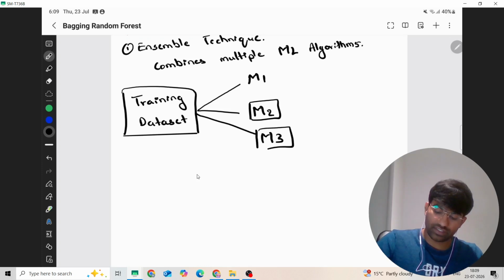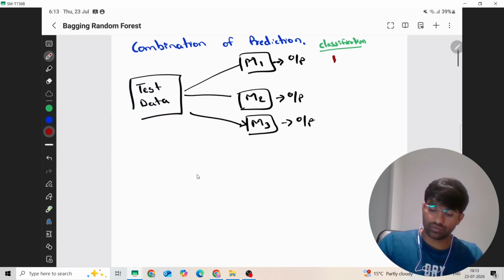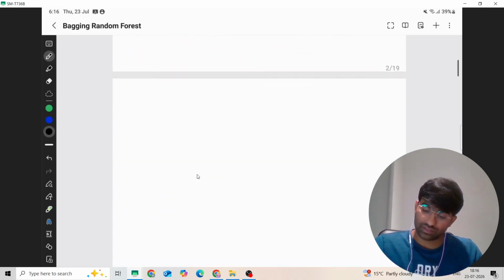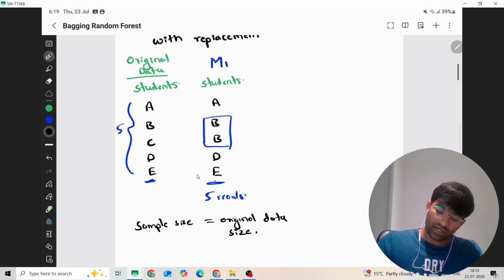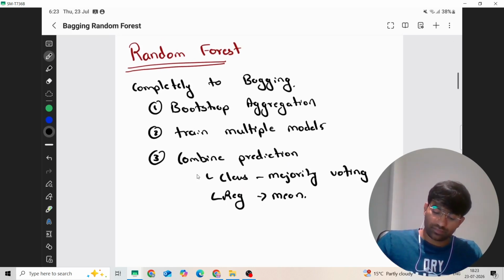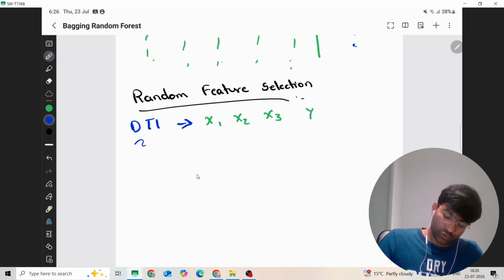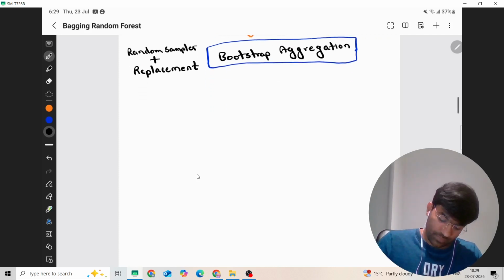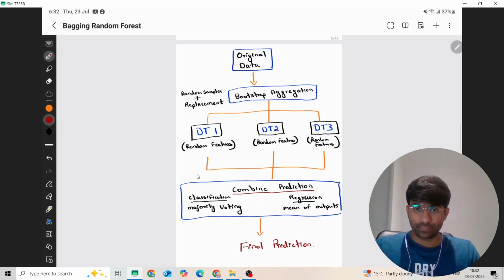Bagging & Random Forest Machine Learning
Learn Bagging (Bootstrap Aggregation) and Random Forest in this Machine Learning tutorial.

In this video, you'll understand:

What is Bagging (Bootstrap Aggregation)?
How bootstrap sampling works
How multiple models combine predictions using majority voting and averaging
How random feature selection makes Random Forest more powerful than Bagging
Complete working with simple examples